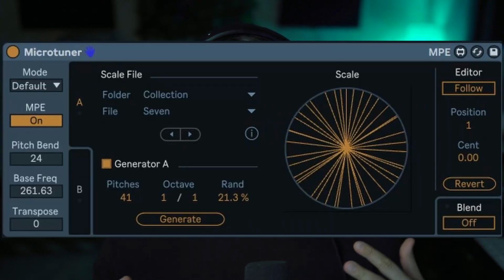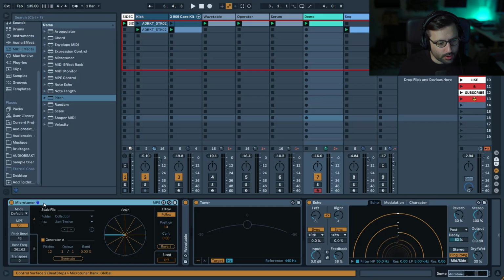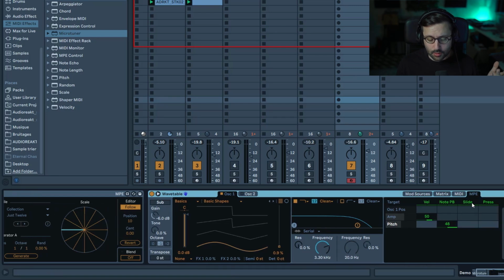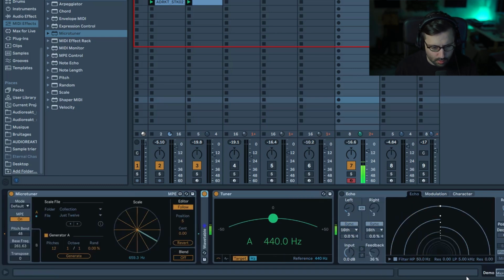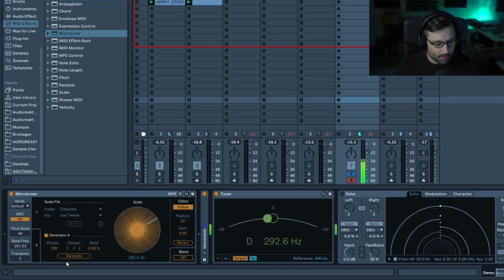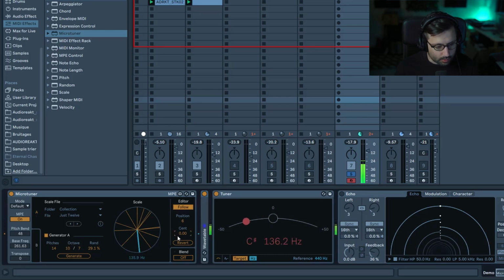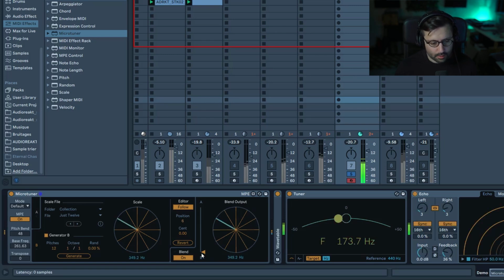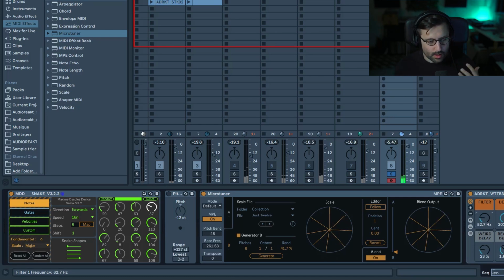No more Cheesy Techno Melodies… (Ableton Techno Tutorial)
Today we take a look at Ableton Microtuner, this device allow you to create your own scale, create atonal sequence which are perfect to create hypnotic techno melody, weird techno hook...so yeah, no more cheesy techno melodies...

⌚ Timeline:
00:00 Intro
00:38 What Is Microtunning
01:18 Settings
03:22 Scale Generator
05:38 Blending Scale
06:53 Powerful Combo